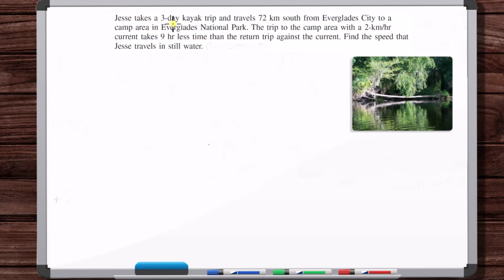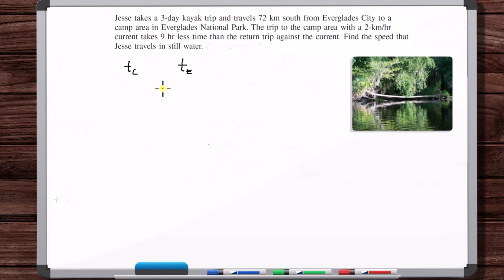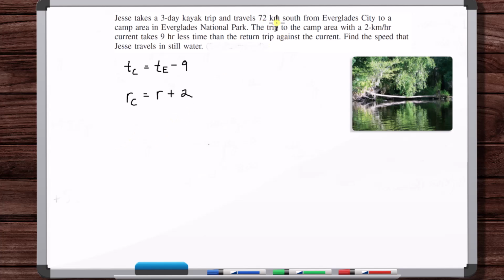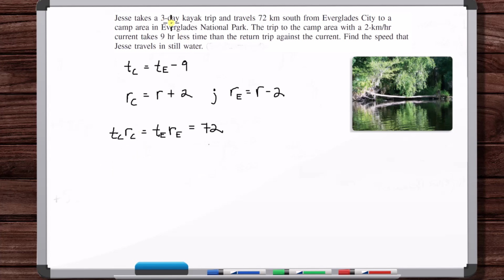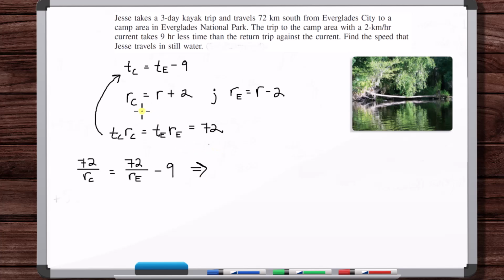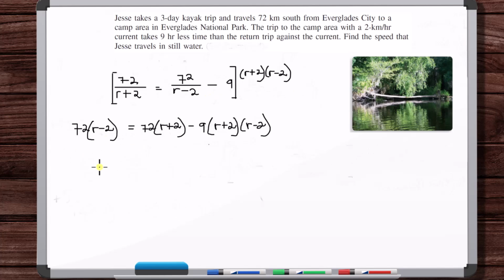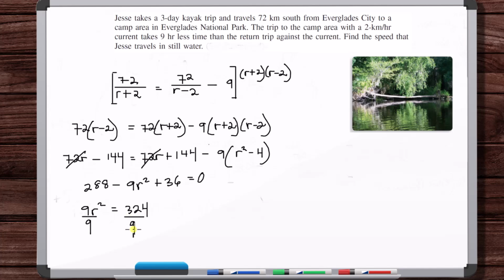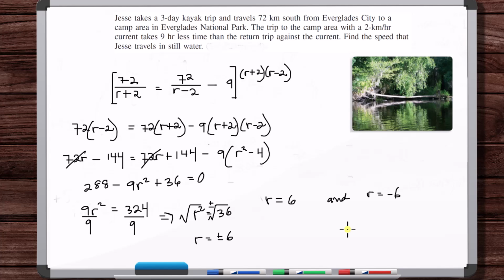Kayaking Trip Rational Equation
In this video, we solve a world problem related to the kayaking speed with and without the current using a rational equation.